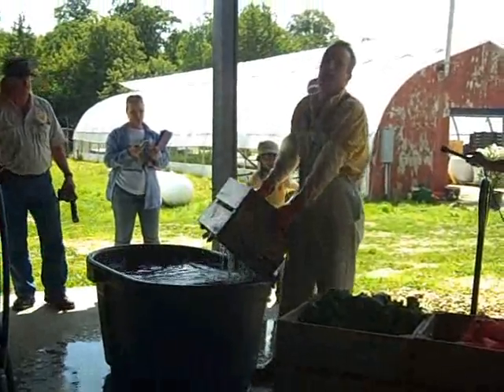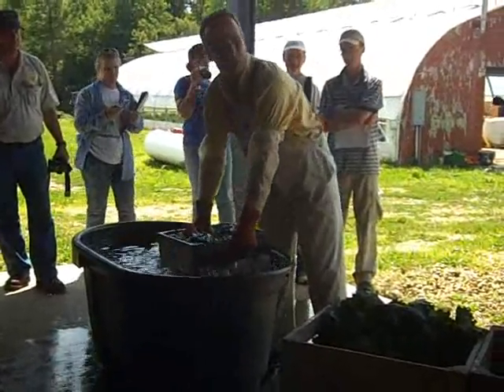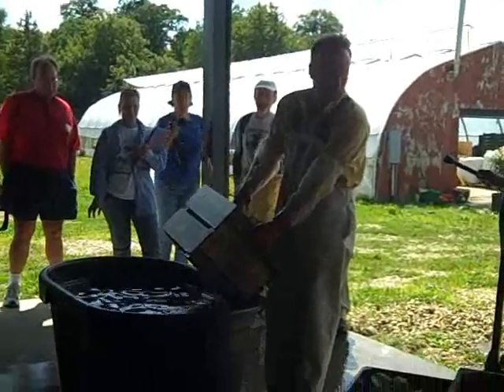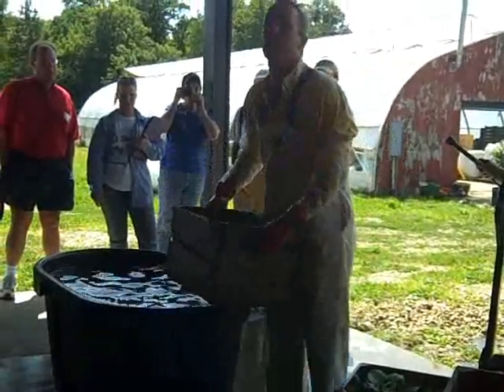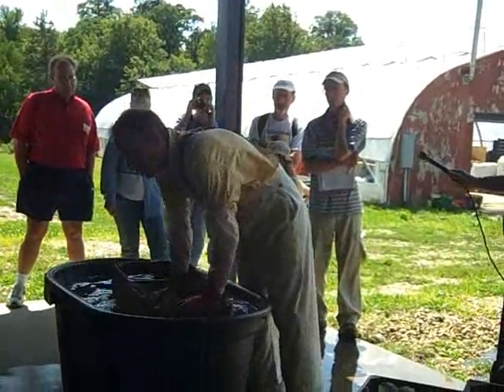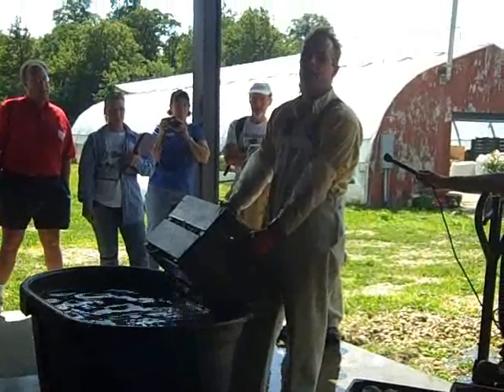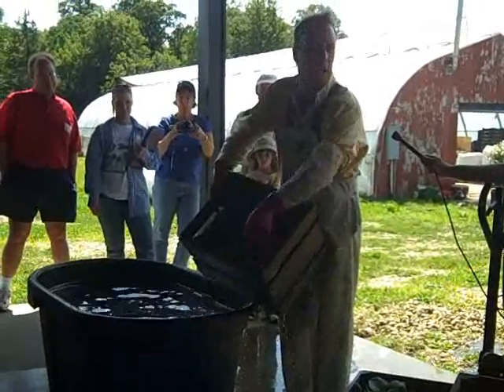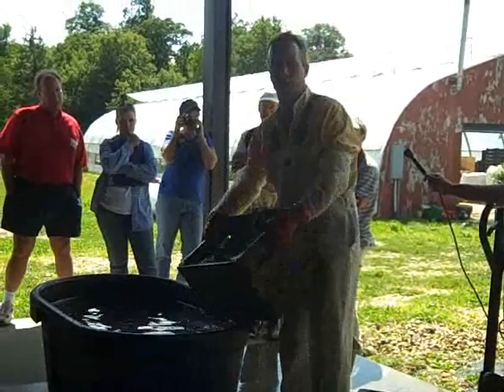Post Harvest Handling: Field Cooling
Video on post harvest handling of fruits and vegetables.  This installment is on field cooling product.